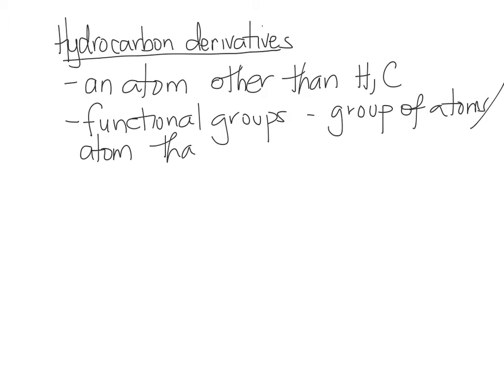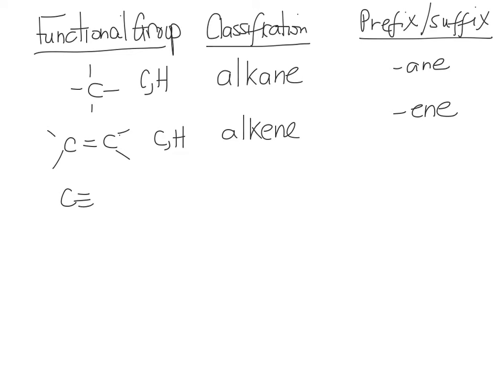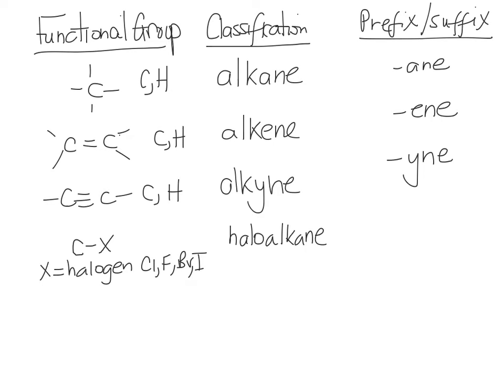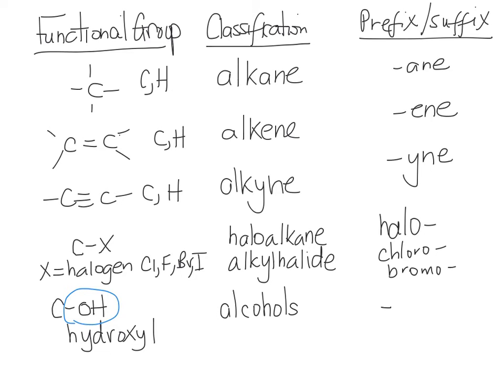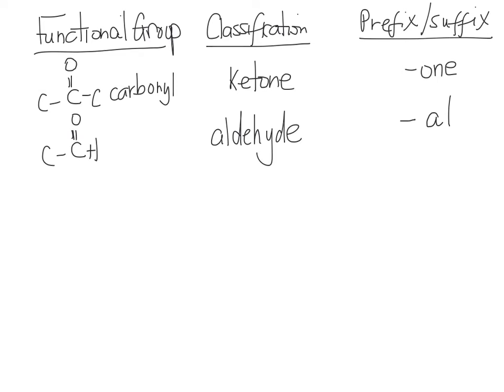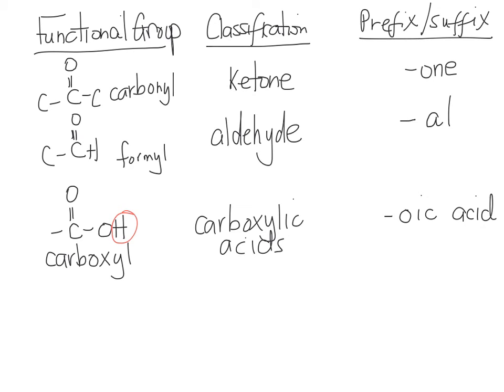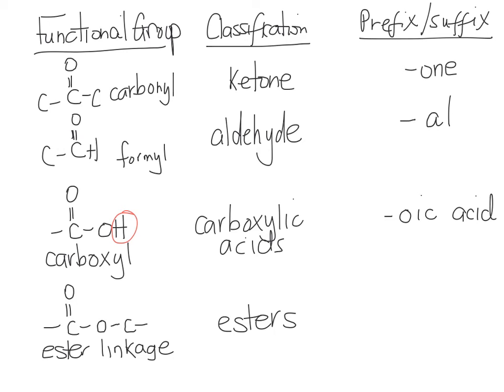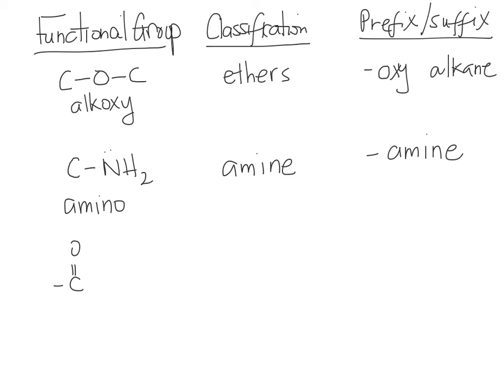Hydrocarbon Derivative overview.